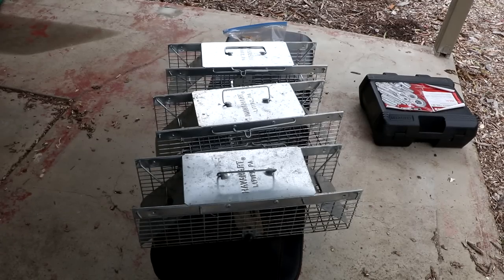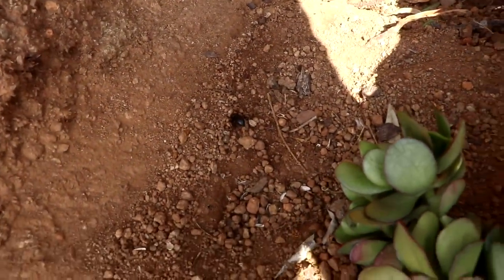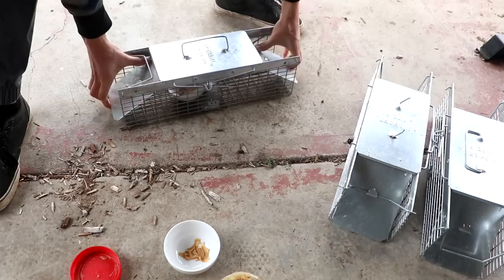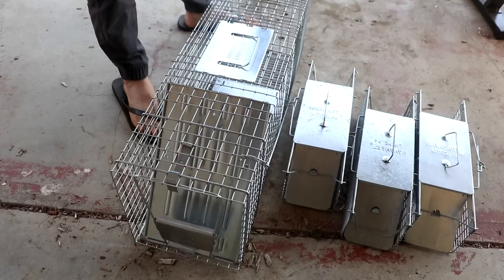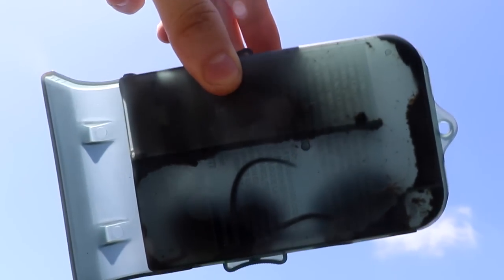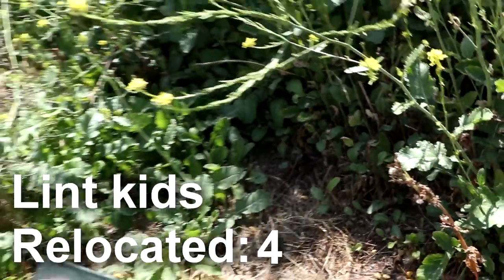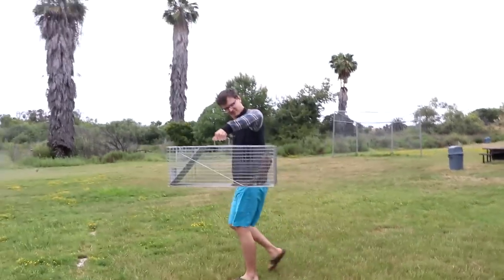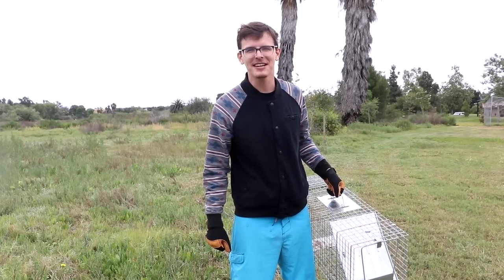Trapping and Relocating Squirrels - An Examination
I'm a professional. If you try this, you will get FREAKING SHRKE'D BY THESE WHILD ANIMALS. If you want to see MORE CAPTURING of these lil BEASTZ let me know. maybe we can work our way up to a bear